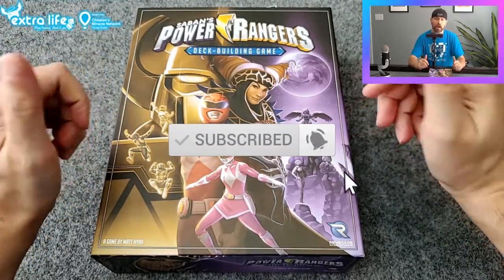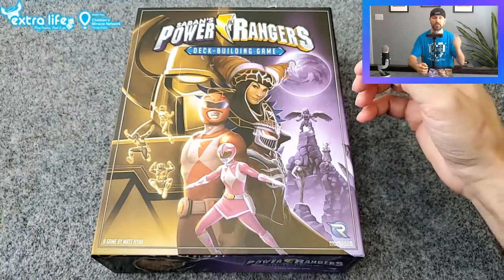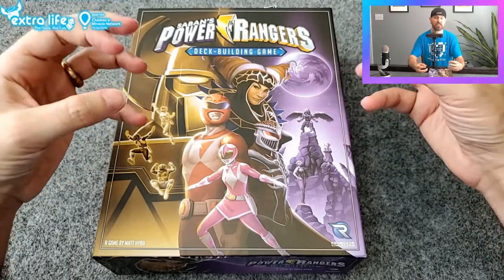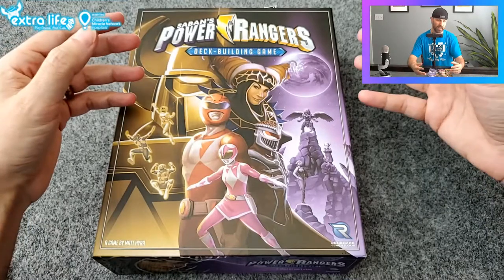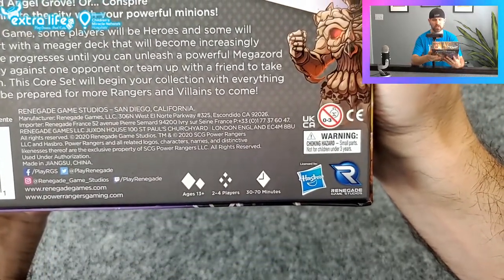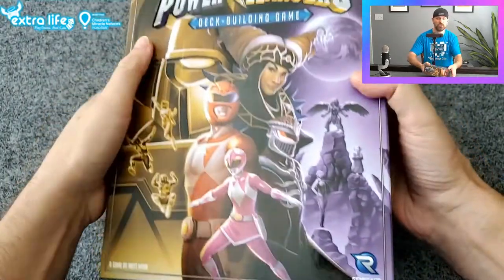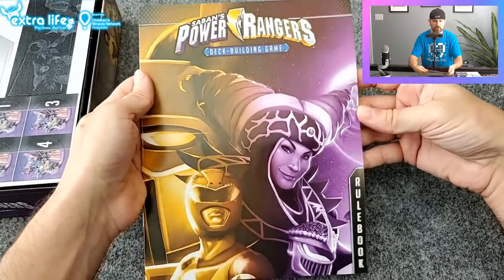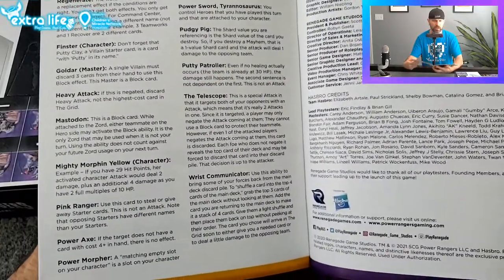Power Rangers Deck Building Game Unboxing and Deck Overview | Renegade Game Studios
Unboxing the new deck building game by Renegade Game Studios, Power Rangers the Deck Building Game.

🎲 Extra Life and Children's Miracle Network Hospitals 🎲

Vallejo Wizkids Paint Set
4 PC Felt Hexagon Dice/Game Piece Trays
Mewtwo Playmat
50 Metal Coin Upgrade Set
250 PC Gems/Jewels for Games

It's Morphin' Time! Or is it time to conquer the world instead?

Power Rangers: Deck-Building Game is a competitive deck-building game that pits 1-2 heroes against 1-2 villains. In this asymmetrical game, the hero and villain sides play a bit differently, but in the end, they both have the same goal: Crush your enemies!